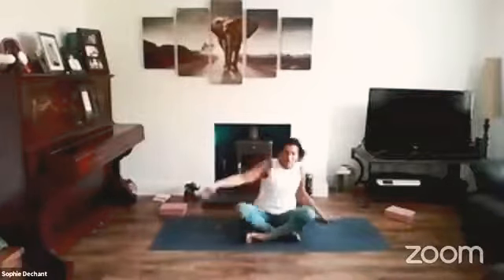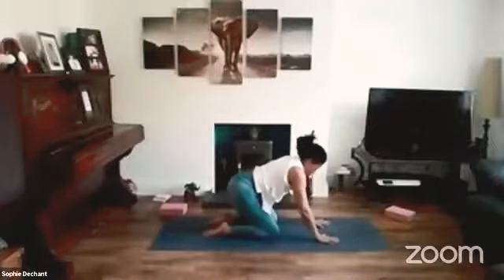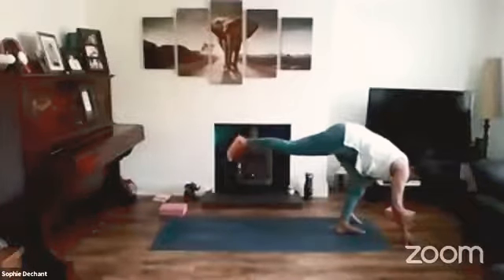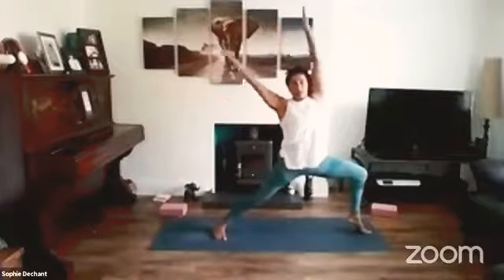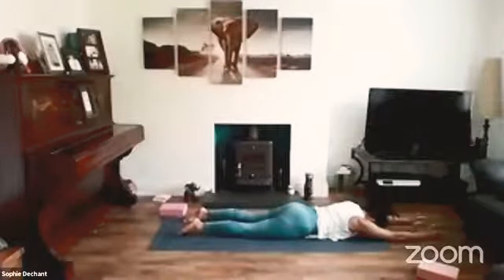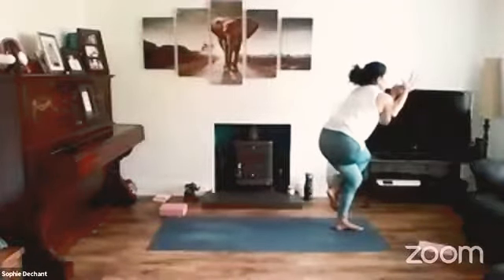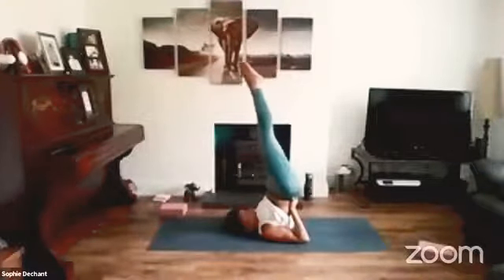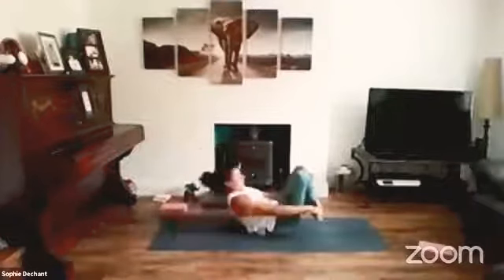Yoga flow, never sweat the small stuff. Sometimes we wobble, sometimes we fall. Smile 😊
Yoga flow: a dynamic flow from poses such as warrior one, triangle pose, warrior pose 2, half moon, reverse half moon, reverse triangle pose, half seated Sage pose, eagle pose, including easy backbends 🙏🌈